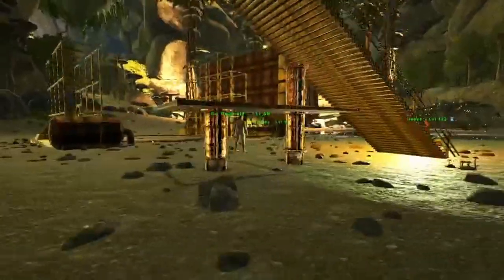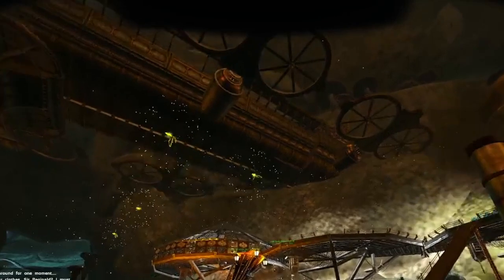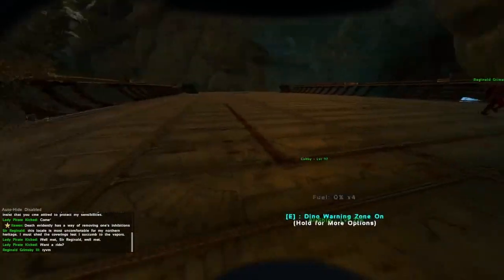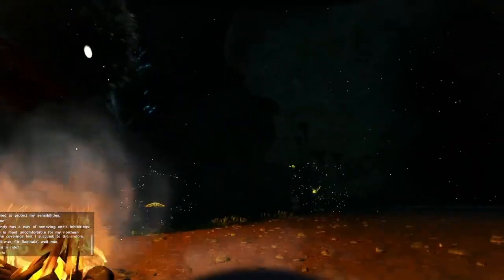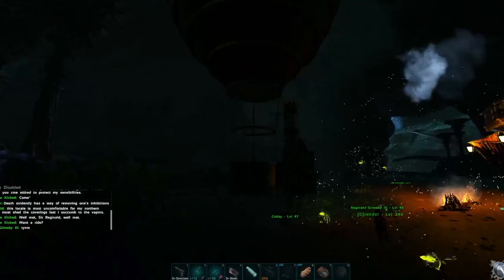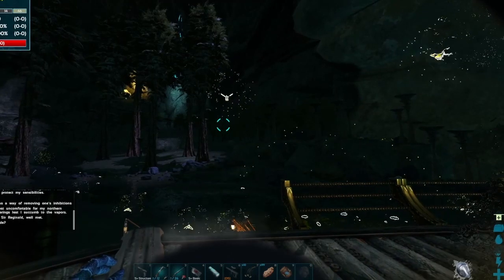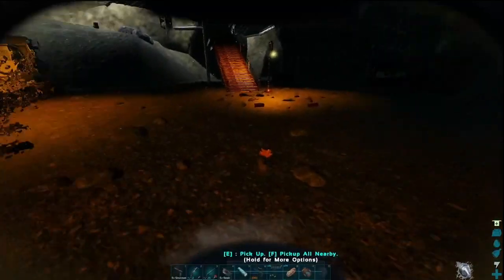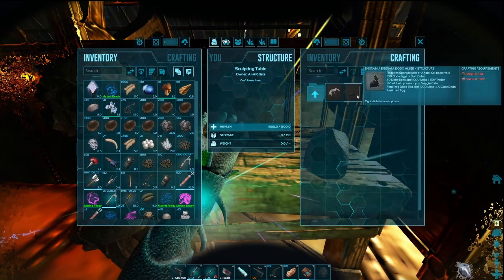so my friend put a steampunk airship in a cryopod and this happened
Greetings, fellow adventurers, today I bring you another adventure on our sojurn in the poisoned and aberrant realm ruled over by the evil genius, that foul and degenerate villain, Sir Edmond Rockwell! Today our compatriot Cabby has promised to unveil a fantastical flying machine!

There will most likely be many unplanned and unscripted adventures and high jinks, as there always are when the AnARKists adventure together! We are determined to conquer this abnormal and peculiar kingdom, tame it's creatures, and defeat the abomination that Sir Edmund has become! Are you with us?

Who are the AnARKists?
The AnARKists are me and my Ark-playing friends. We call ourselves AnARKists because we like Ark, and we don't think a sandbox survival game needs a bunch of unneccessary extra rules on what is the "right" way to play. Games are for having fun. Ark is a game, not a religion, some people take it way too seriously. We are not those types of people.Unless otherwise stated, all videos with the AnARKists are completely unscripted.

This video is mostly from footage recorded fairly early in my youtube journey... and my Ark graphics settings are not great. But it was a fun time with my friends so I decided to make it into a video for nostalgia's sake, even if they are the only ones who ever watch it lol.

If anyone ever actually reads this description, please leave a fish emoji in the comments. Just so I'll know someone, somewhere actually read all of this. 🤣

Made with Ark Survival Evolved, Steam PC version
List of mods used on this server:
-Structures Plus
-Steampunk Modtacular
-Ark Wardrobe Mod
-Awesome Spyglass
-Death Recovery
-Best Eggs
-Simple Statues Improved
-Wooden Hanging Bridge
-Scribbles Better Signs
-MarniiMods: Hairstyles
-Crafting Skill Potion
-Simple Spawners

Ark Survival Evolved is made and copyright Studio Wildcard, they are kind enough to allow and encourage content creators to use their game, game images and sounds to create Ark videos.

Songbird is a nickname my husband gave me when we were dating, because I like to sing. This channel is just about me, playing games, and helping others play games. That's it.

Quirky Lane
Forever Sky
Machinery of the Stars
Dreamt of Flying